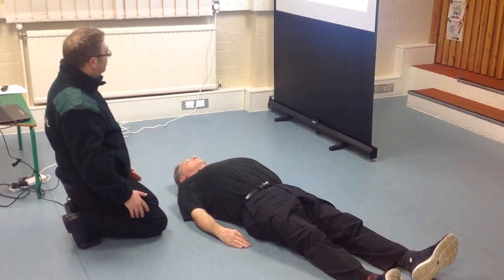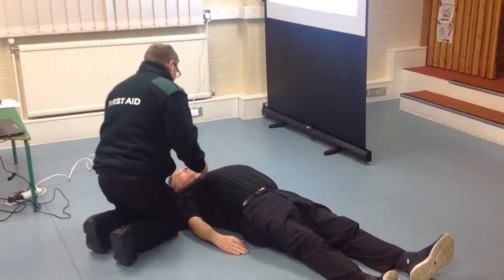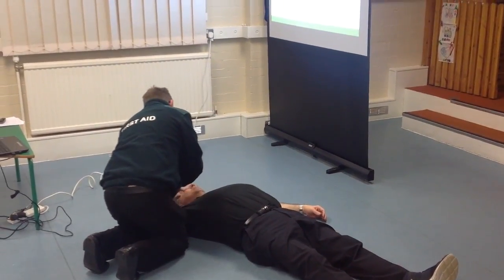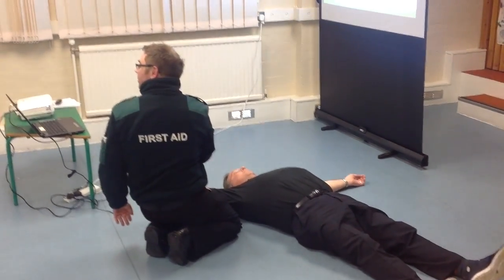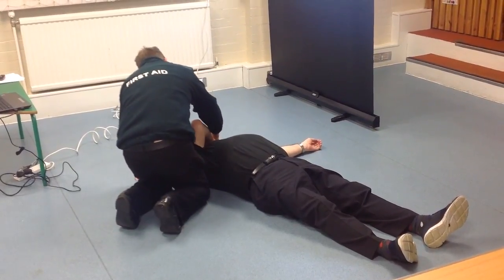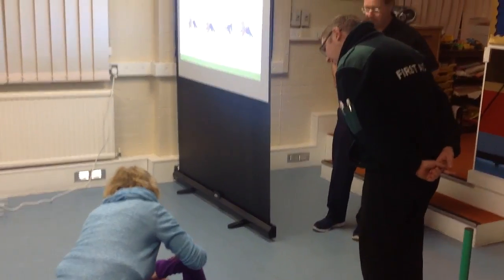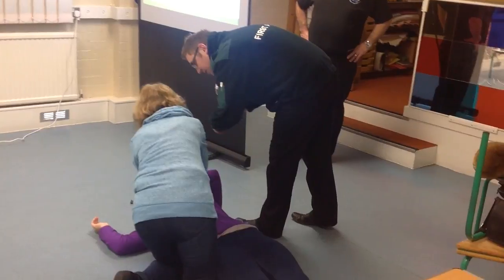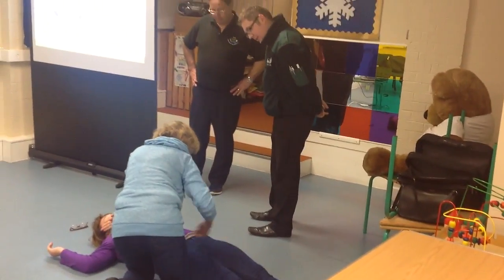Mark's Micro -Teach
Micro-teach Session on the Recovery Position on 09/03/2016